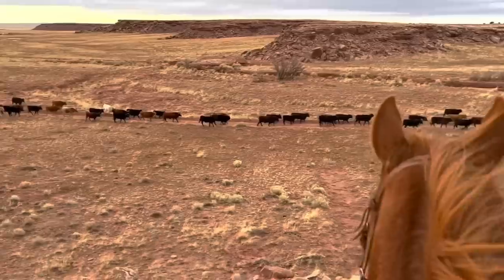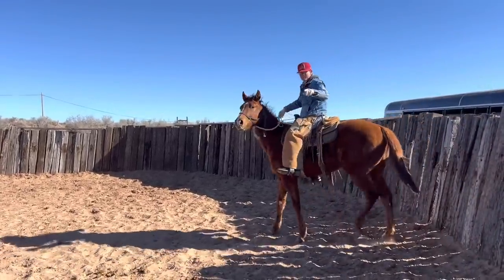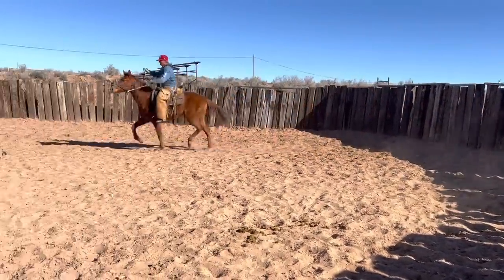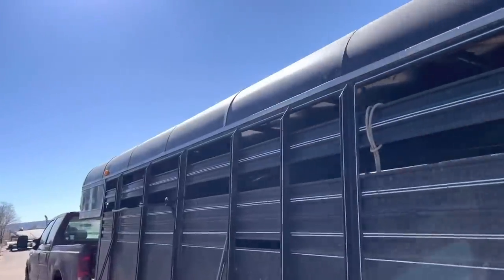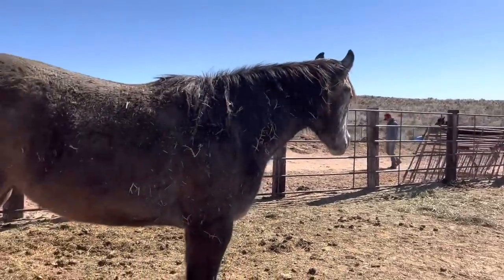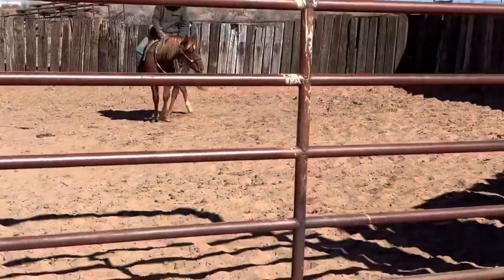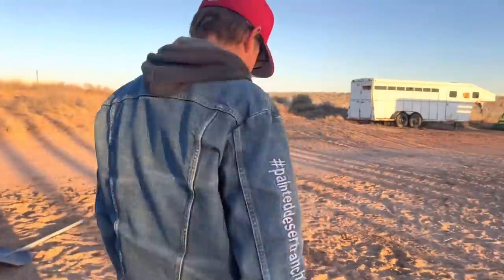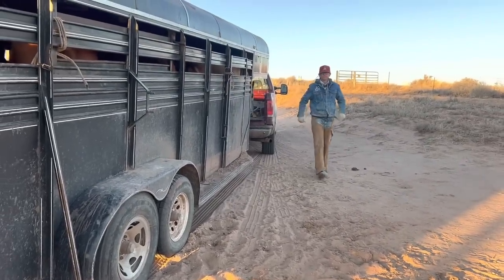GOT 13 RIDDEN | KITE & SWAGGER ARE BACK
Horses are for sale.

Saddles we ride are made by Ben Geisler: trailsendsaddleshop.com

Legit Leggings are made by Henson in his spare time

RYXILYE0XGH5BKDH
QYPOJUA5HXUOHJUA
RNDLOVJ0SHFD920N